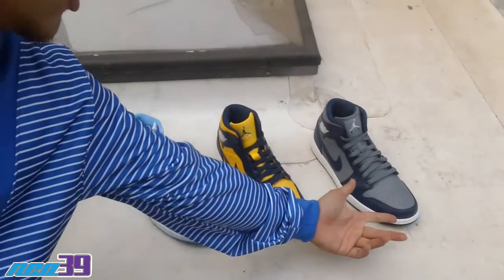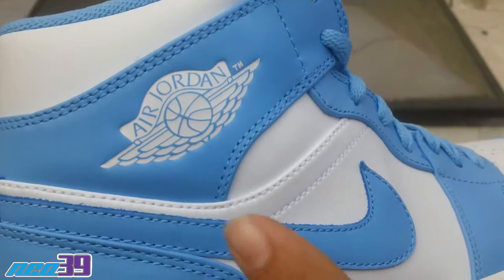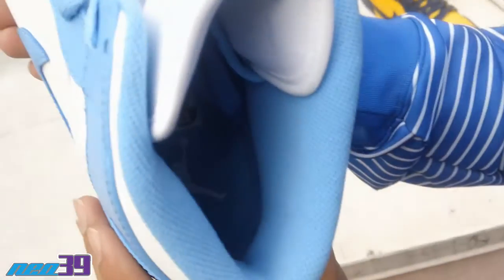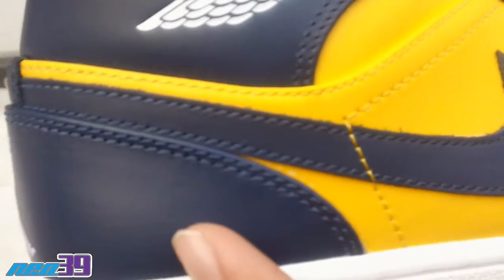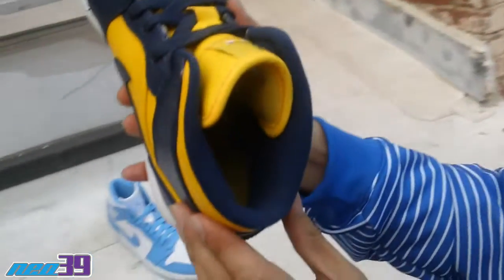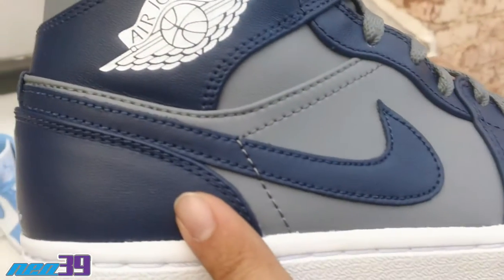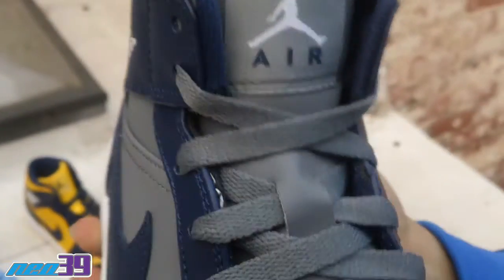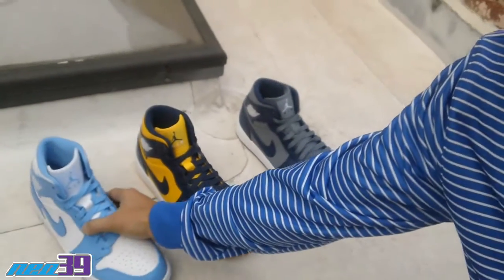Air Jordan 1 Retro Mid - Collegiate Pack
Matty T. Comes through with the Jordan 1 Retro Mid"Collegiate Pack." You might know 'em by other names but we're going back to school with this release. The Jordan 1 is easily one of the most iconic pieces of the collection that is the pantheon of footwear. We see the shoe make a little comeback in the "Mid" silhouette in the three collegiate inspired palettes - UNC, Georgetown, and Marquette. What are your thoughts? Are any of these going to make it into your rotation? Regardless, you can't complain about the classic colorways that are sure to match right up with most things in your closet. Music Credit: LL Cool J - "I Need a Beat" (1985 - the original date for the AJ1 in Carolina Blue)